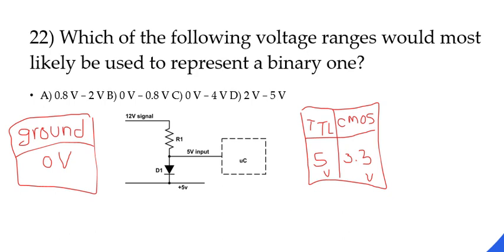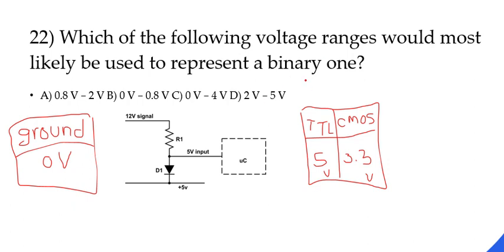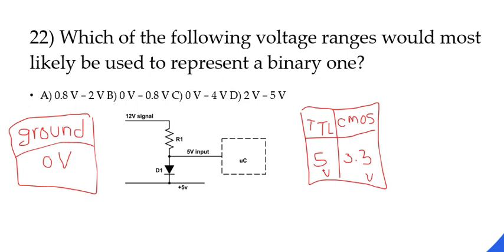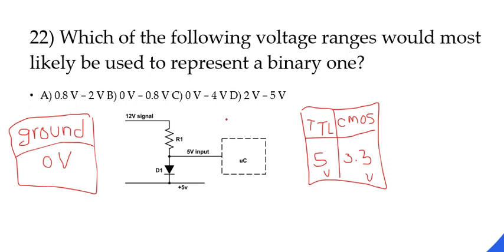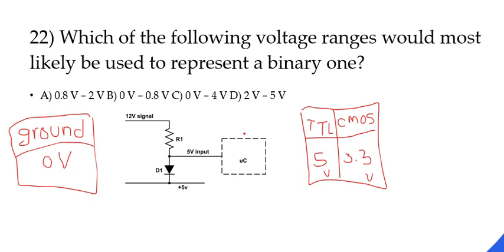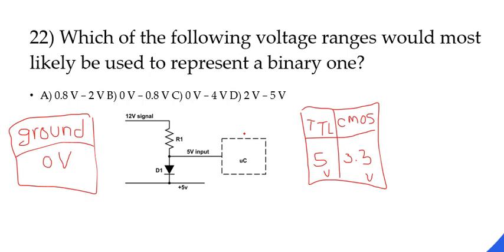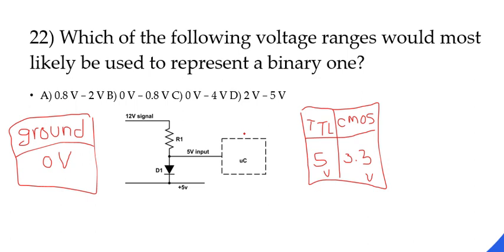Digital Systems T1Q22 Voltage Range to Represent Binary 1